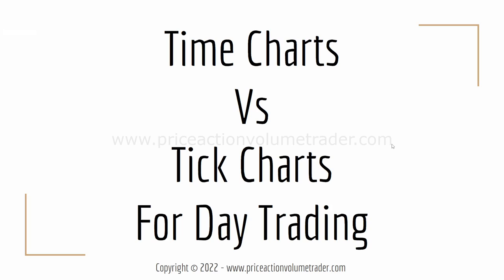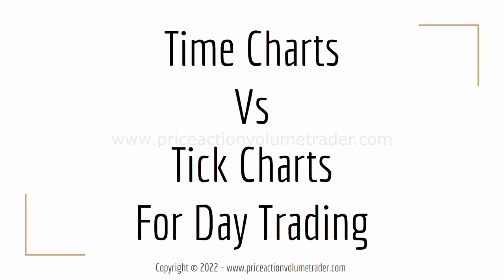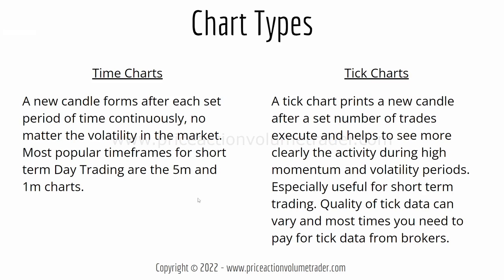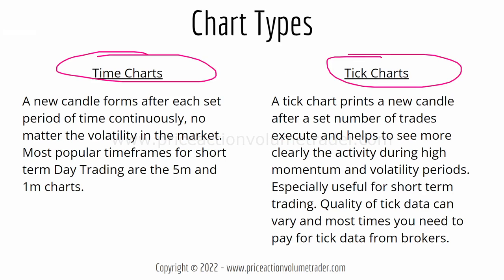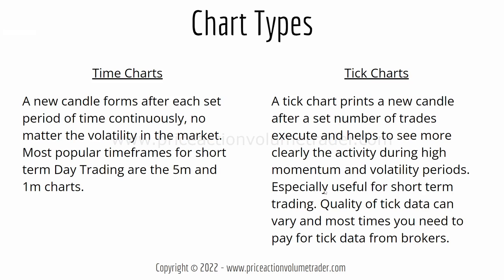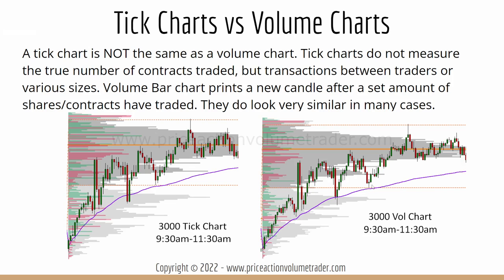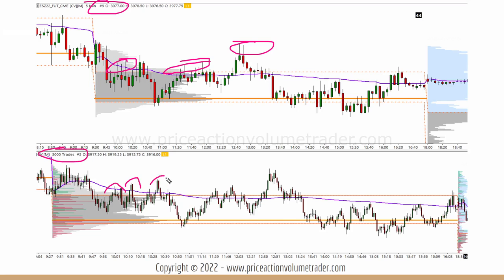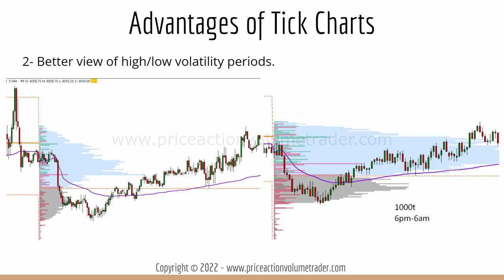Why You Should Be Using Tick Charts in Futures Day Trading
✅ Get your Instant Fast Track Trading Funded Account with no monthly fees, copy trade up to 40 accounts
✅ Get the best discounts on Tradeify offering instant funded accounts using code PAVT
✅ MyFundedFutures new Starter account for $76 with no activation fees using code PAVT